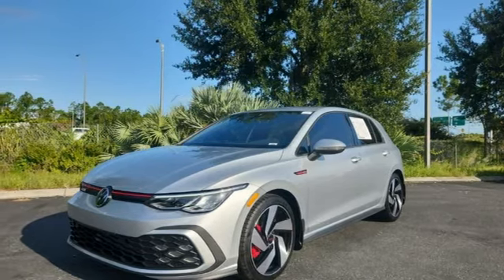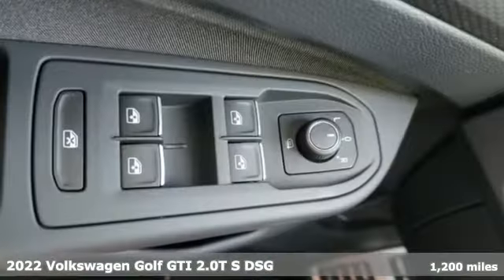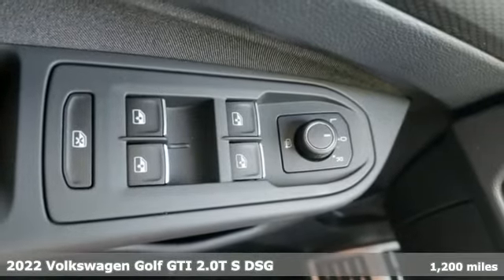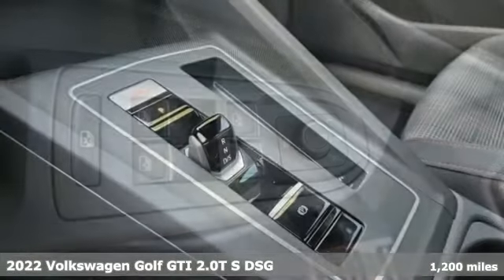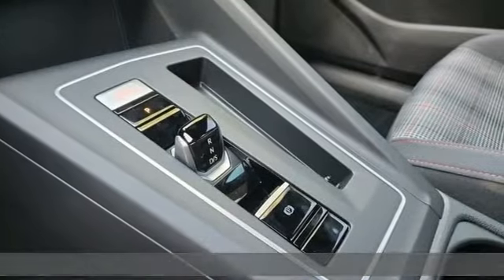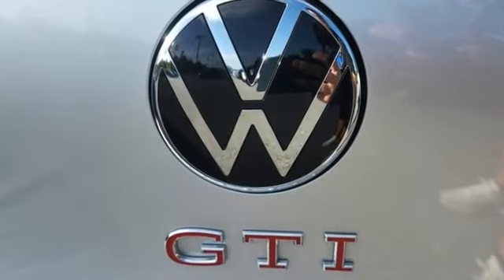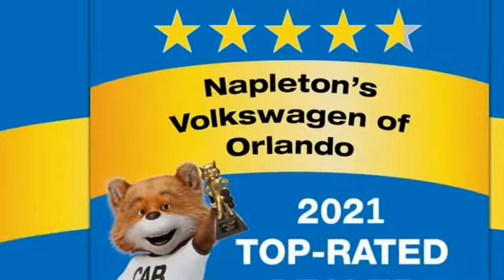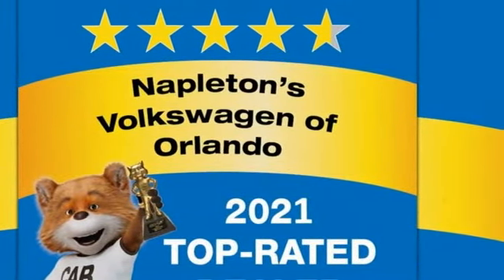Used 2022 Volkswagen Golf GTI Orlando FL Union Park, FL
Year: 2022
Make: Volkswagen
Model: Golf GTI
Trim: 2.0T S
Engine: 2.0L TSI DOHC
Transmission: 7-Speed DSG Automatic with Tiptronic
Color: Silver
Mileage: 1200
Stock #: PIE1002
VIN: WVWG87CD7NW151002
One price no haggling and customer friendly associates. Need help financing, we can help. Napletona€TMs VW of Orlando use the same internet you use to price our vehicle. Recent Arrival! 2022 Volkswagen Golf GTI 2.0T S CARFAX- No Accident one Owner, Aluminum alloy wheels, Apple carplay/Android auto, Backup camera, Bluetooth, Bought here new, Remote start, Sirius XM, Yes, VW Certified, 6Yr Factor..., ABS brakes, Alloy wheels, Bumpers: body-color, Dual front impact airbags, Dual front side impact airbags, Power steering, Power windows, Remote keyless entry, Steering wheel mounted audio controls, Telescoping steering wheel, Wheels: 18" x 7.5J 2-Tone Machined Alloy. Priced below KBB Fair Purchase Price! Odometer is 900 miles below market average!brbrbrWE BUY CARS, ALL MAKES AND MODELS. GET BIG CASH ON SPOT FOR YOURS TODAY.

Address:
12700 East Colonial Dr